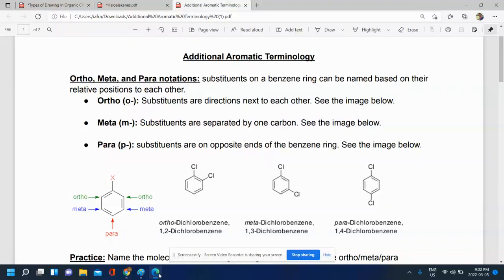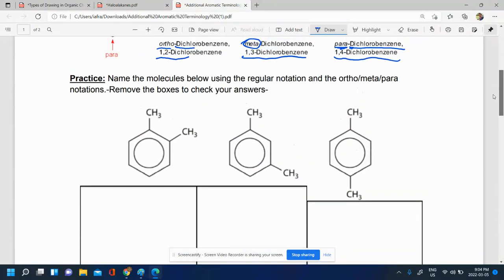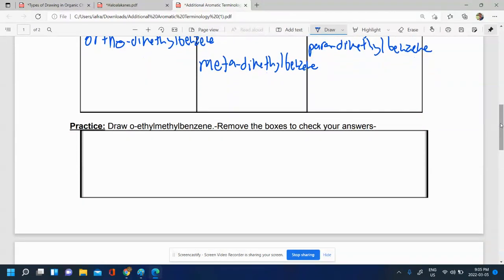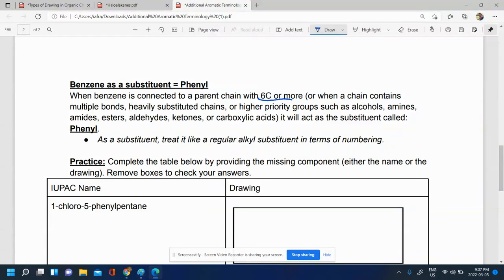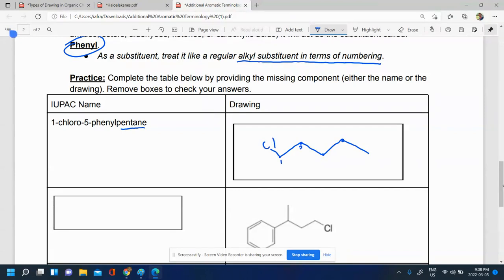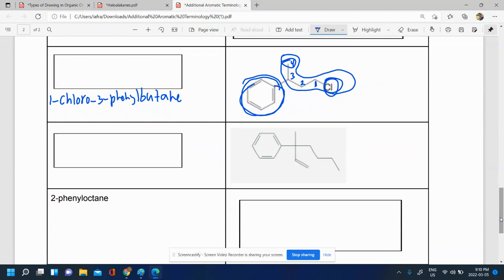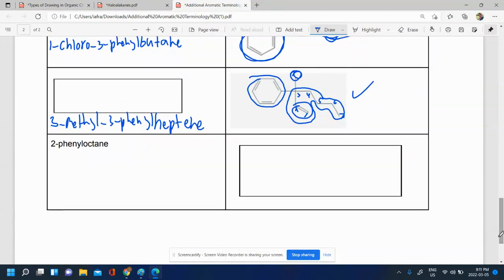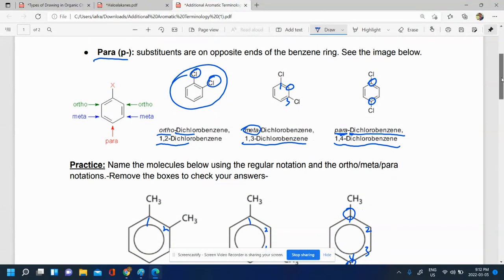Additional Aromatics Note